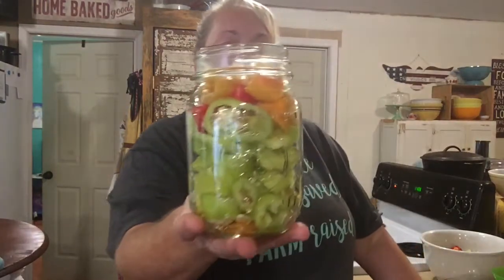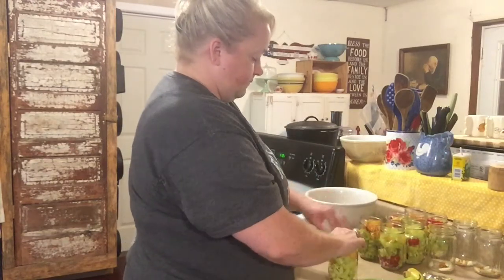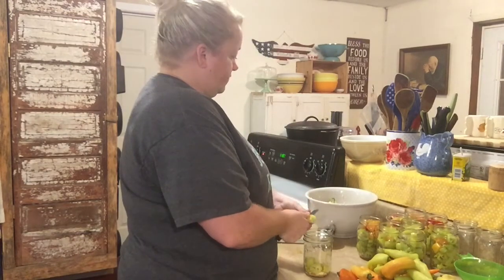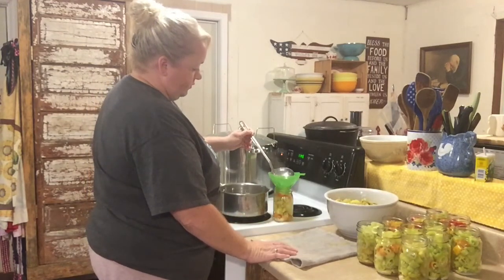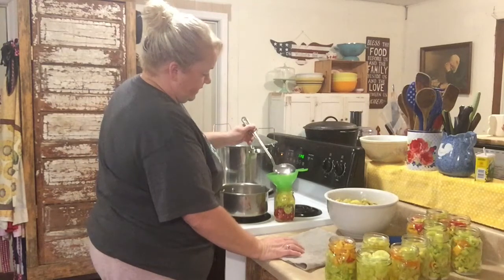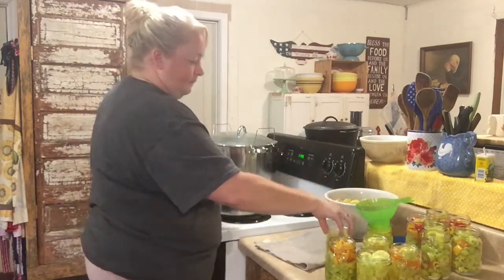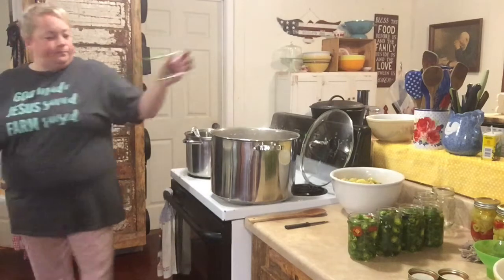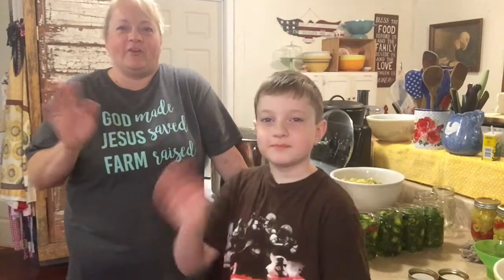Pickled Sweet Banana Peppers